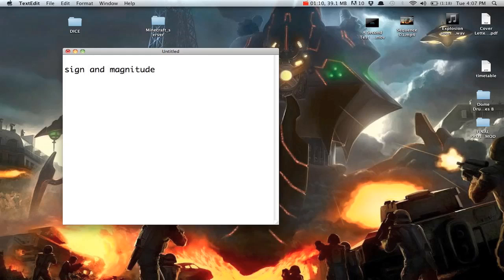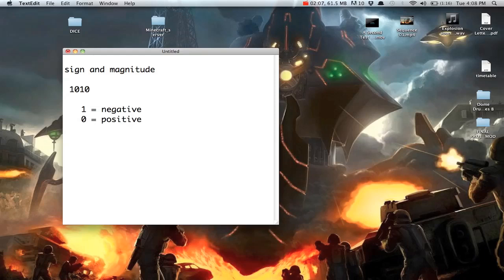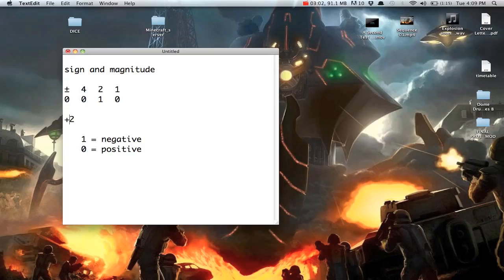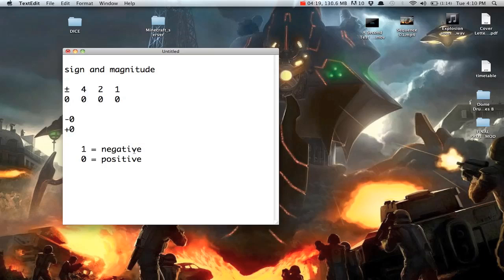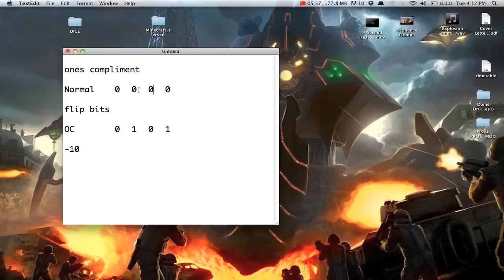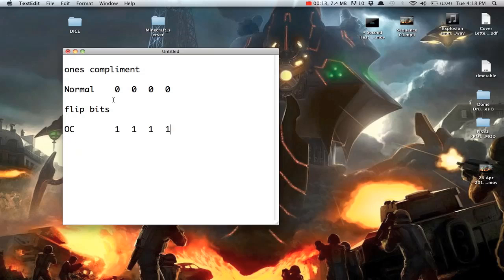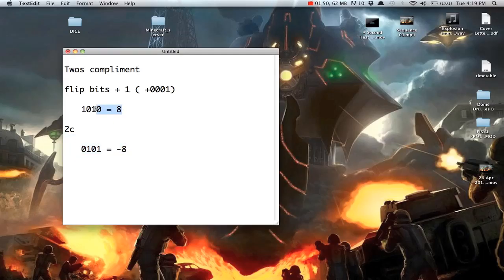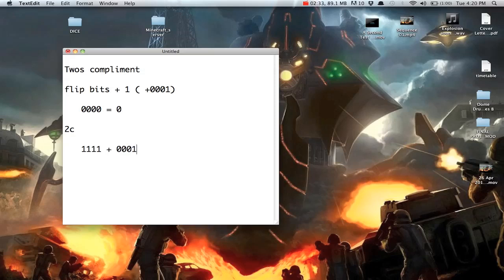Negative Numbers In Binary - Twos Compliment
In this video I explain the 2's compliment rule and some others. I was very tired when making this video as I was revising for my exam at the time.

I hope you don't mind the mistake!
If you find any more then please let me know